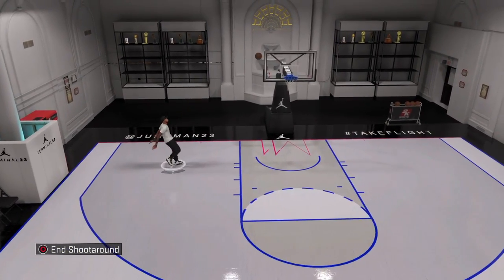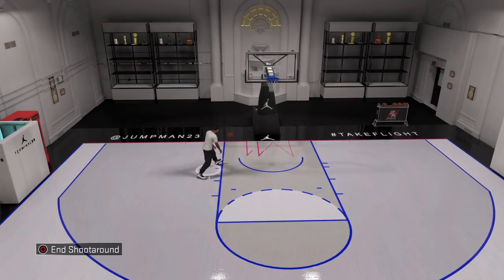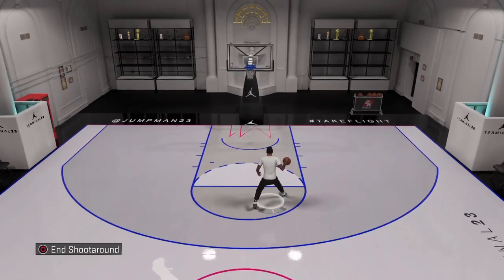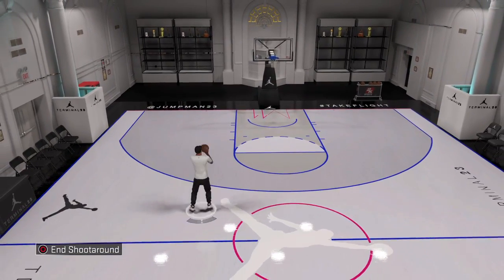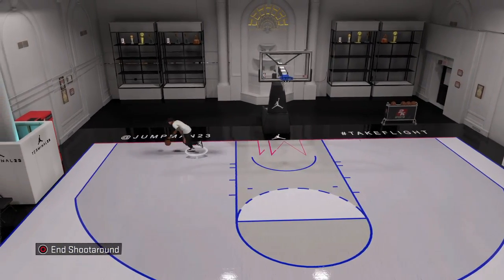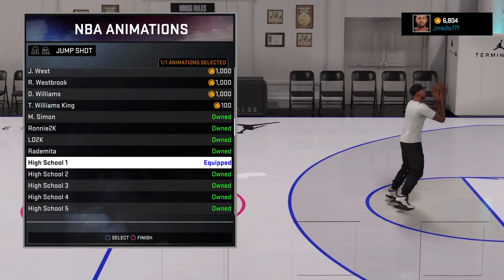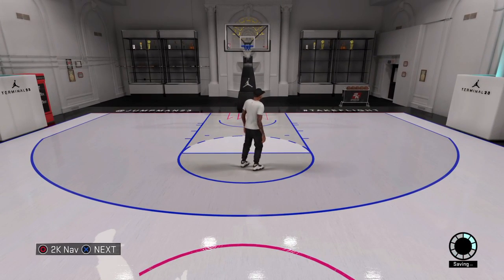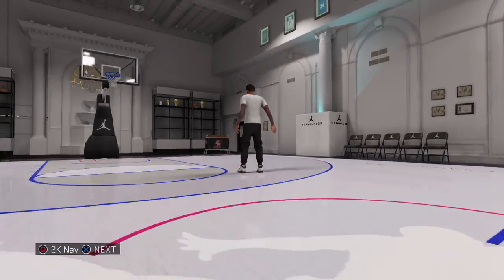NBA 2K16 Most glitched jumpshot EVER!!!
Revo, aka bram found this